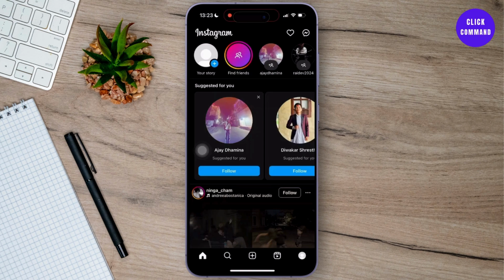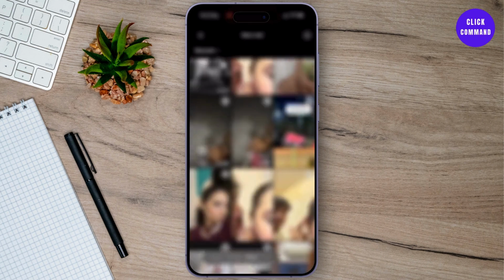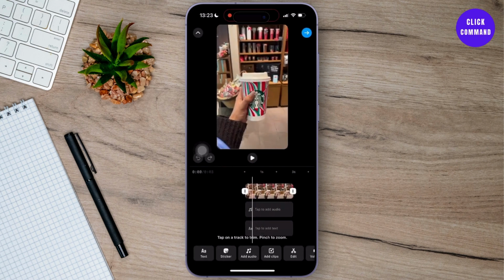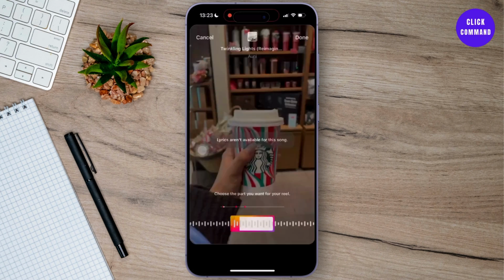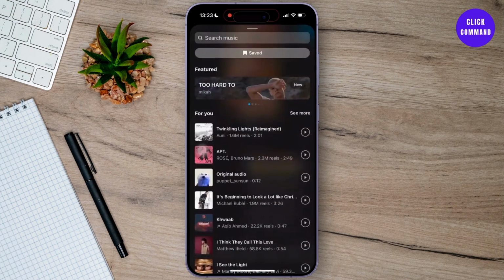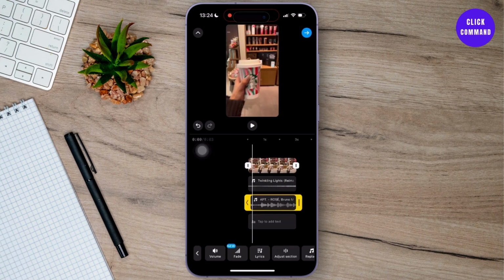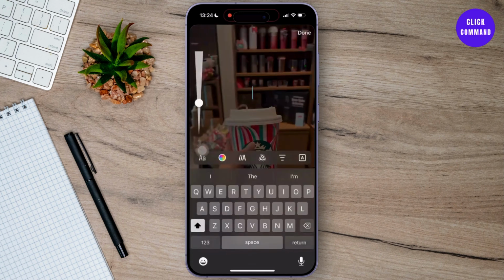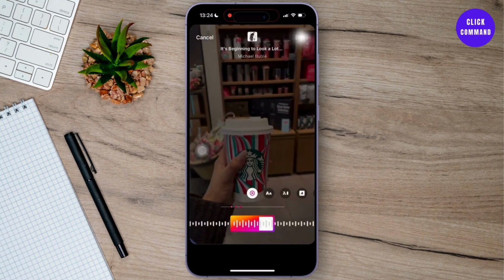How to Add Multiple Audio in Instagram Reels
Learn how to add multiple audio tracks to your Instagram Reels in this easy step-by-step tutorial. Whether you’re looking to mix audio or enhance your Reels with music, this guide will walk you through the process effortlessly.

In this video, you'll discover how to add multiple audios on Instagram Reels, how to mix audio, and how to edit your Reels for maximum impact.

Timestamps:
0:00 Introduction
0:15 Step 1: Adding Your First Audio
0:45 Step 2: Mixing Additional Audio Tracks
1:10 Step 3: Finalizing Your Reels